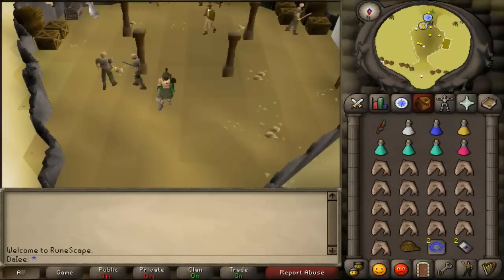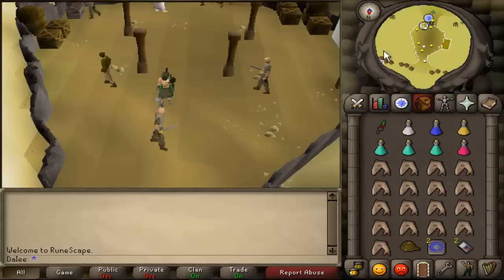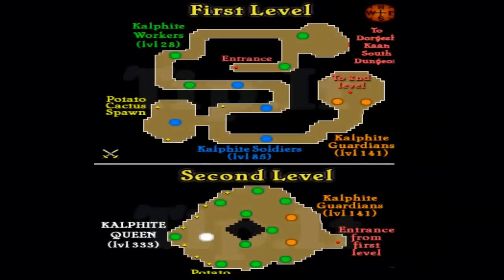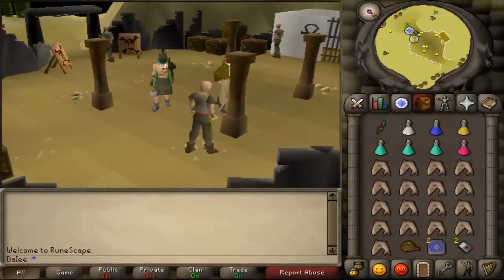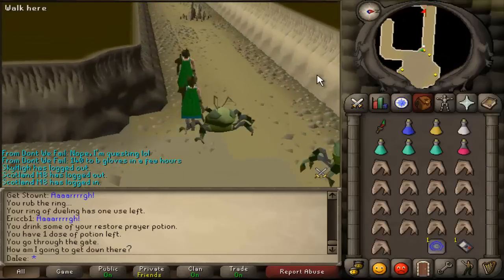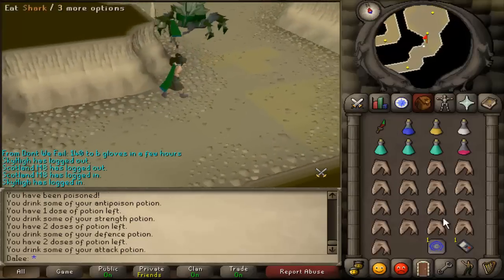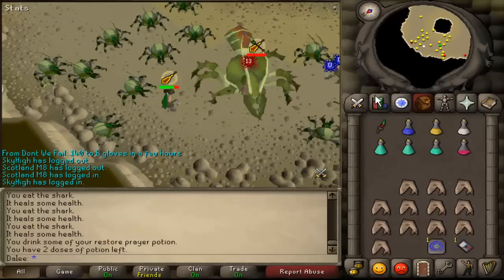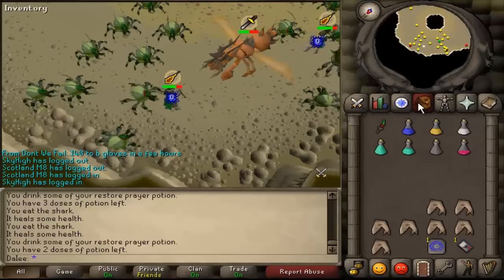10tabs - Runescape 2007 Kalphite Queen guide!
Hey guys this is my Kalphite Queen guide. I understand there may be more guides Like this one, however, i want to have a huge variety of them on my channel :)!